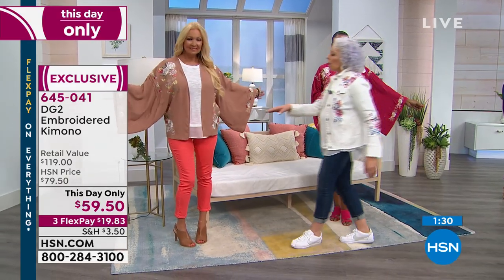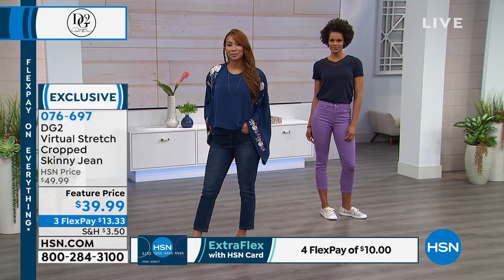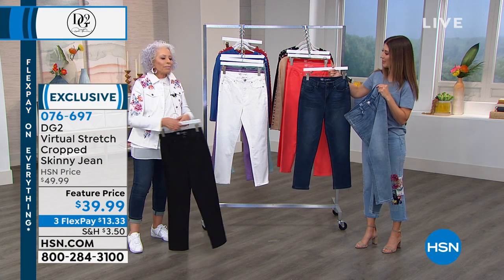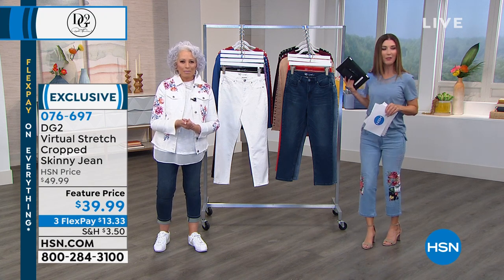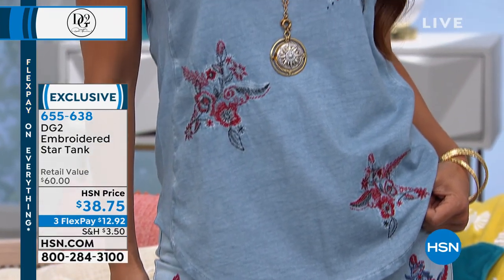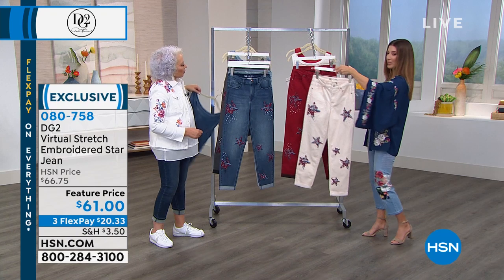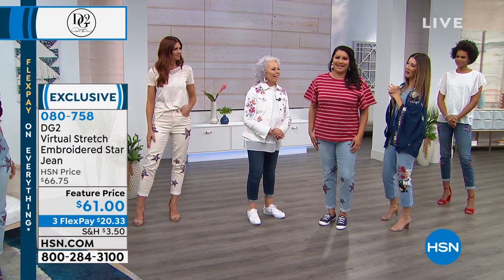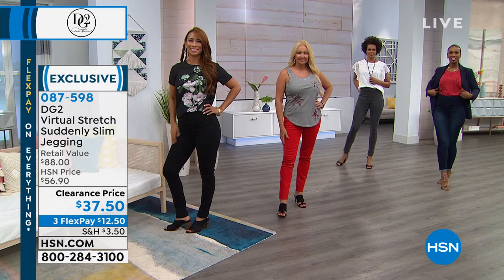HSN | Diane Gilman Fashions 06.16.2019 - 03 PM